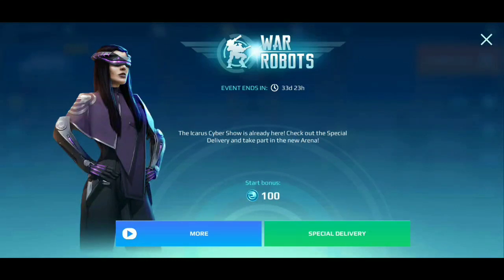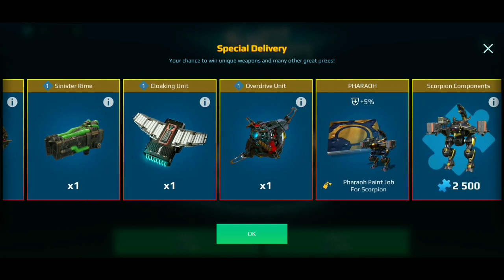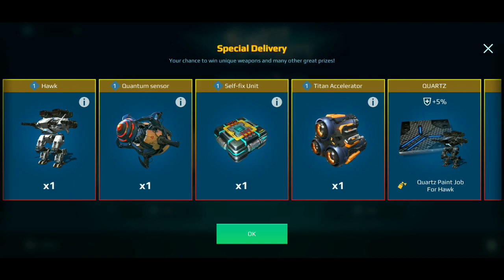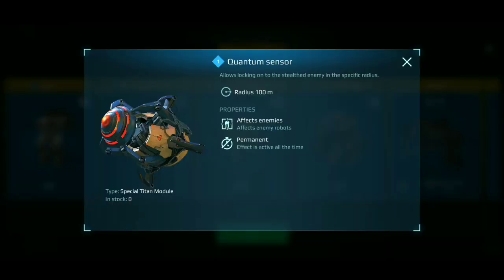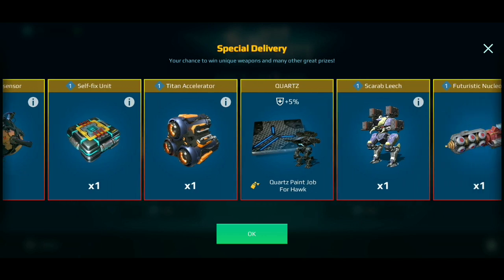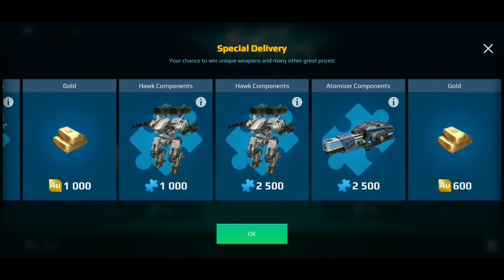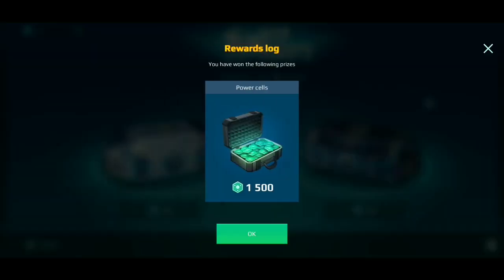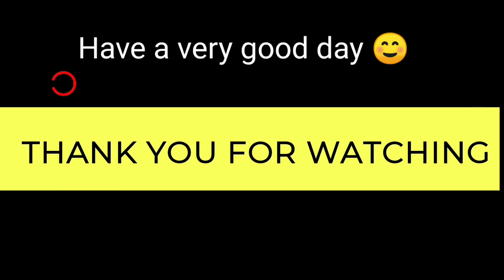🔥New Event Icarus Cyber Show Is Live !! Win Hawk, Scorpion & More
This event is a mix of old event gladiator championship + much more.
This event contains many rewards including modules, robots, weapons, special skins etc. This time, we have 100 coins and 300 coins chest.

🔥100 coin chest includes :
Scorpion Robot
Iskra Pilot
Skin for Scorpion
Sinister Pack of Cryogenic weapons
Gold, Components, Powercells

🔥300 coin chest includes:
Hawk
Hawk skin
Futuristic pack of Atomic weapons
Components
Gold
Special titan modules.

🎮My Game Id : MGHEZA

📲My Platform : Android

👍Please leave a like after watching! It really helps me out

✔️This Cross platform game is also available in Amazon, Steam, FB Gameroom...

📷 Recorder : AZ screen recorder

❓Topics covered :
new event Icarus cyber show
new event with hawk
quantum radar for titans
quantum sensor module
new war robots event overview